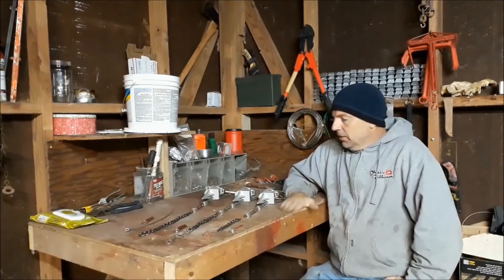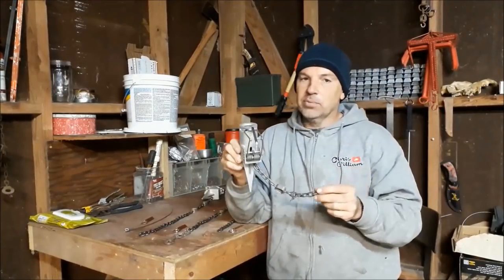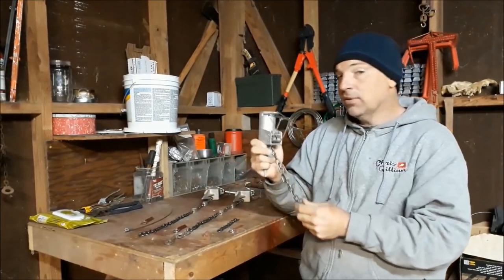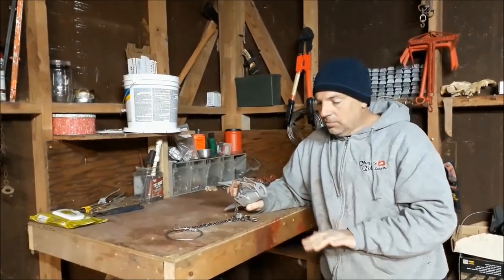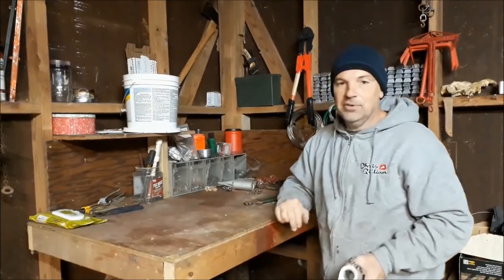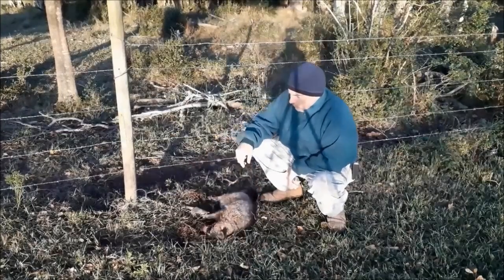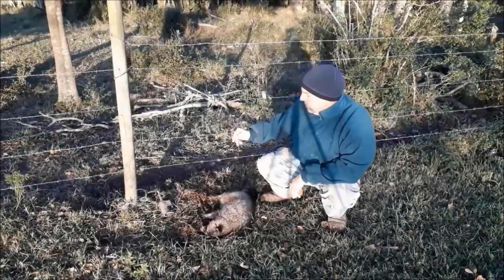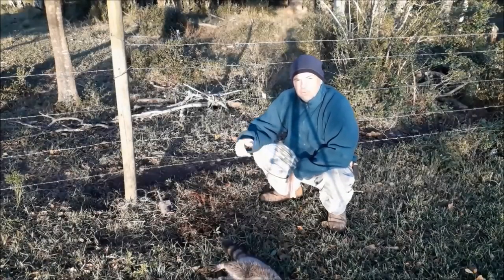Setup and Use of Dog Proof Traps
A look at how I set up my Dog Proof Raccoon Traps, and why I do them the way I do.

The trap I prefer: PCS Feather Light Dog Proof Coon Trap